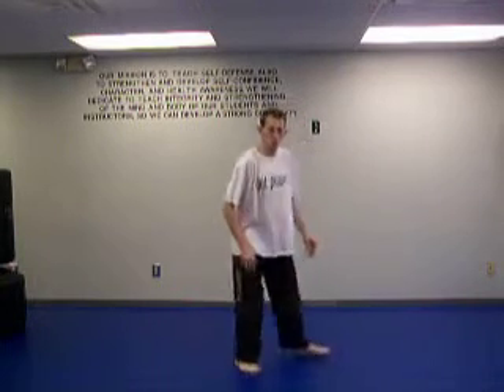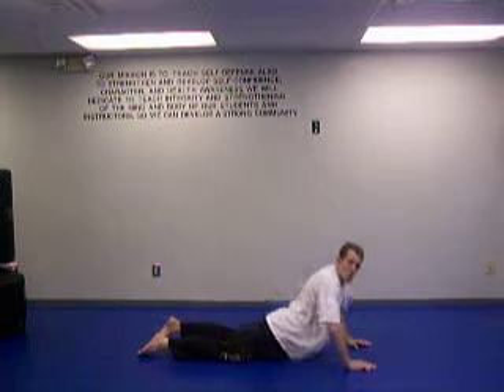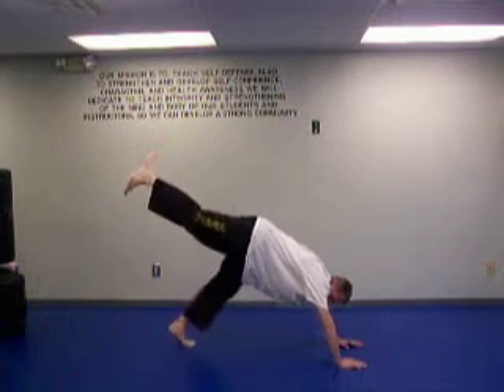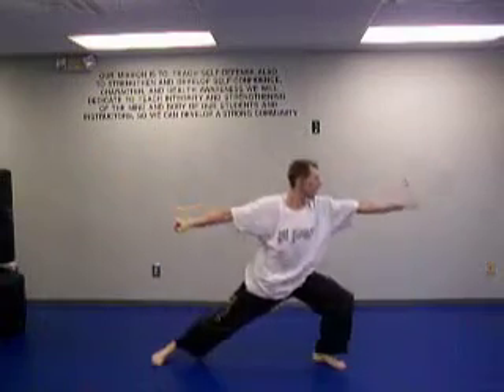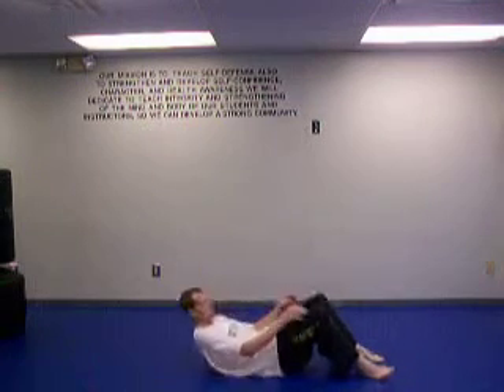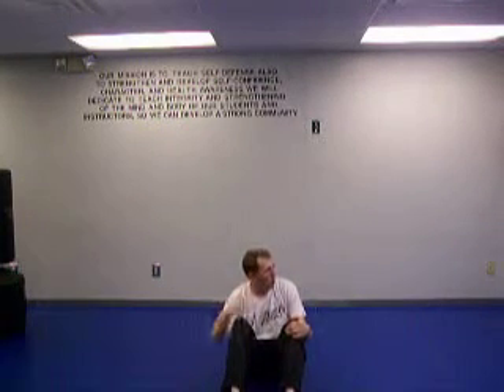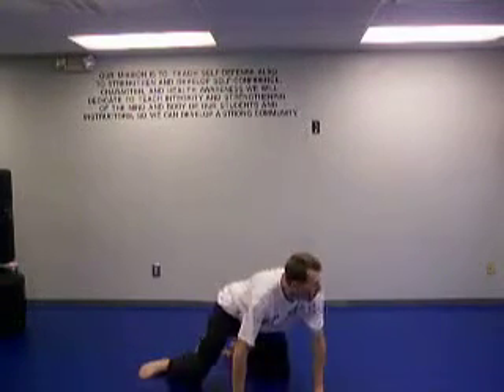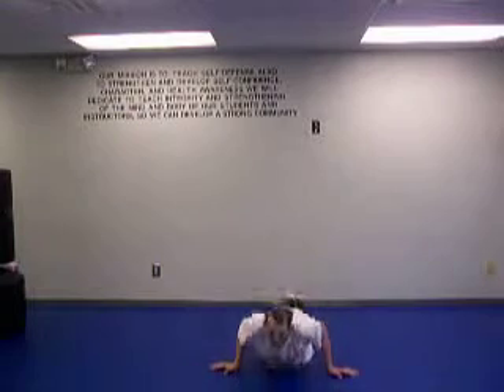CLUB FITNESS (yoga plus workout)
take this or any workout carefully do to illness or injury